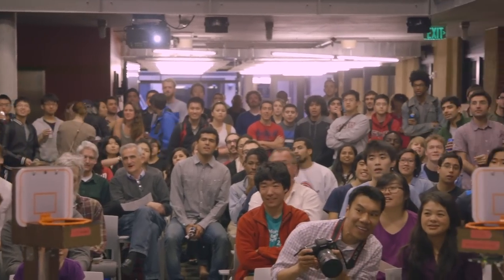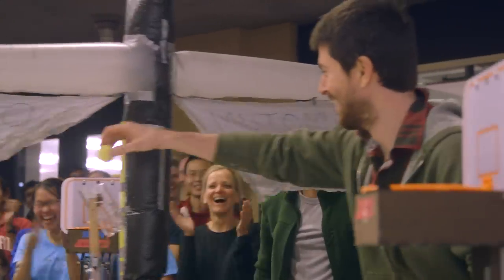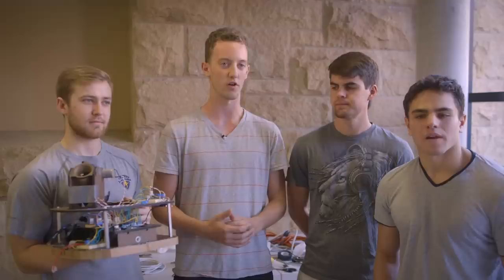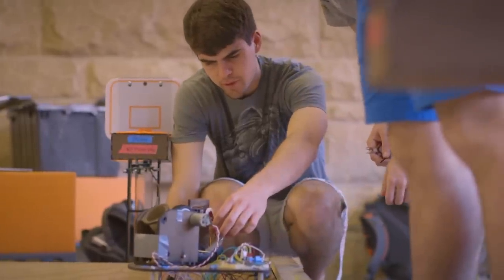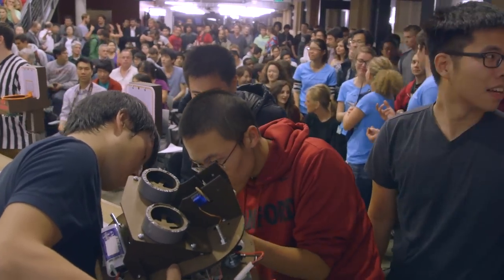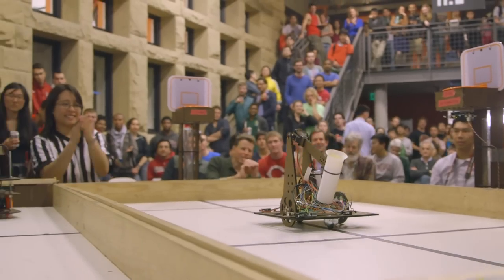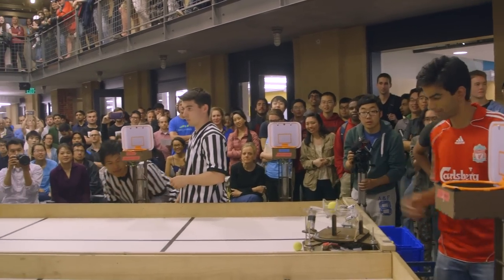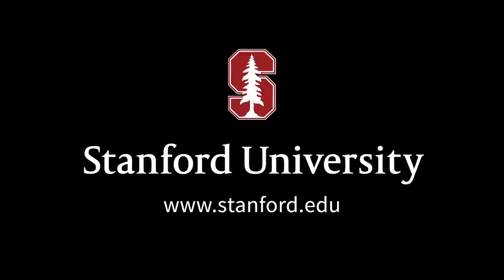Stanford students engineer "basketball" shooting robots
This year's annual battle of the bots featured robots that score points by shooting or dunking as many "basketballs" as possible in under two minutes. Students in "Introduction to Mechatronics" learn about electronics, mechanics, and computer programing.